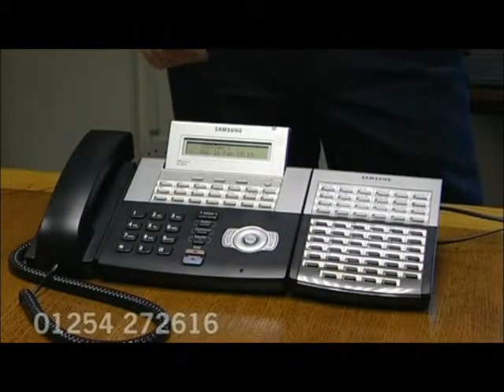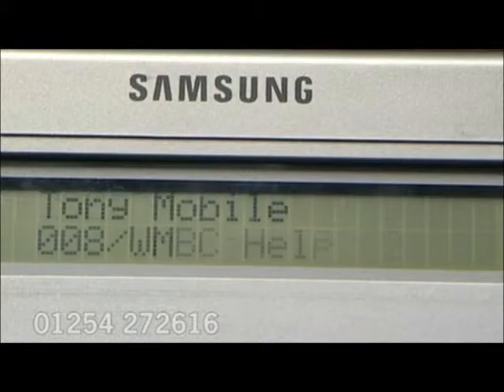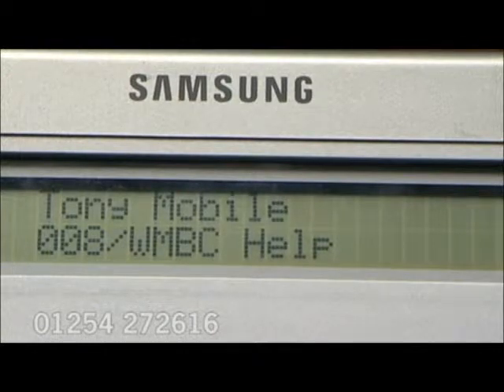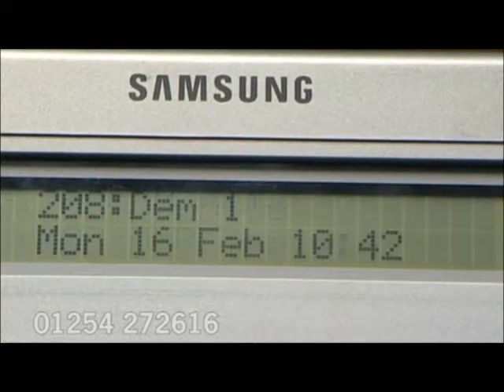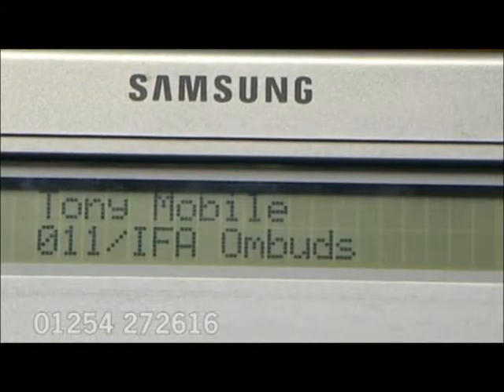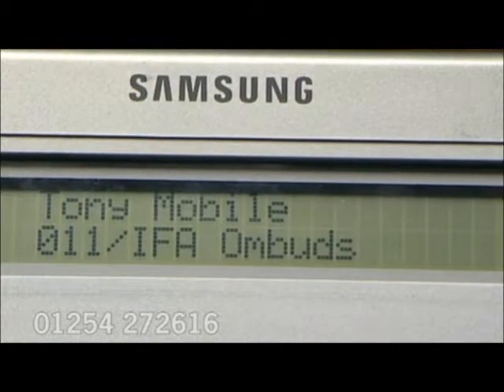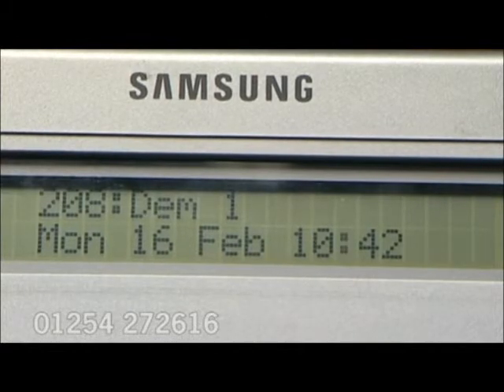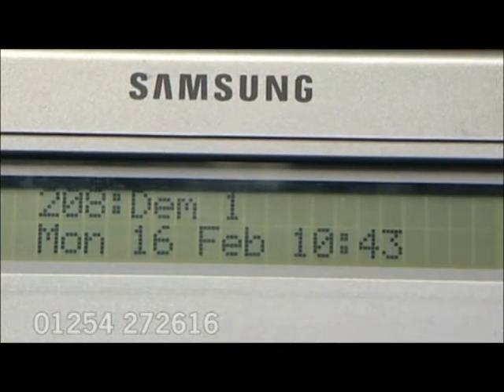OfficeServ Demo Video #2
Samsung OfficeServ System Demo.

OfficeServ Demo Video #1 is a clip in a course of 7 that show off some of the features of a Samsung OfficeServ Phone System.

Moveable LCD Screen
Context sensitive keys
CallBack feature
Alpha-numeric keypad
Dial by Name. Using the telephone memory.

To view these mpegs on our website please follow this url